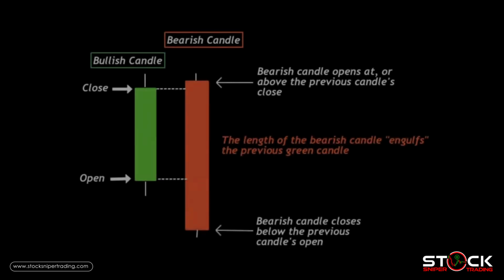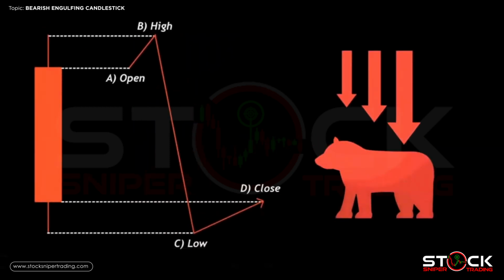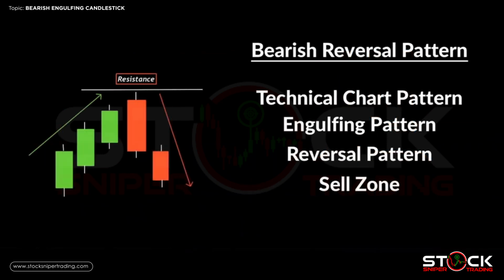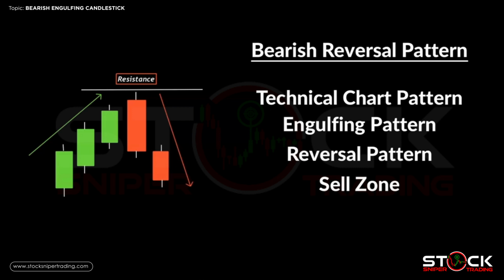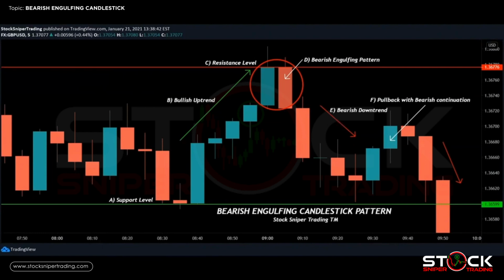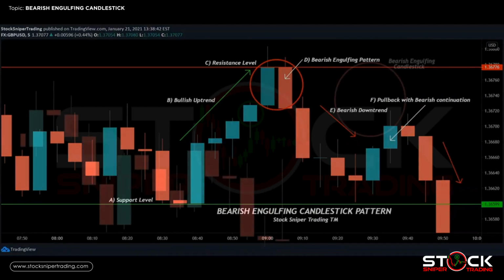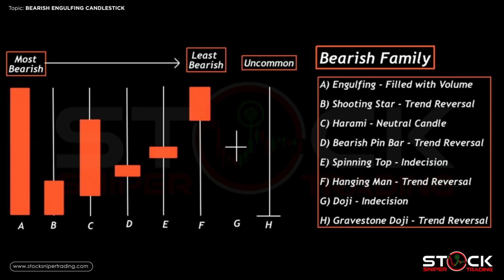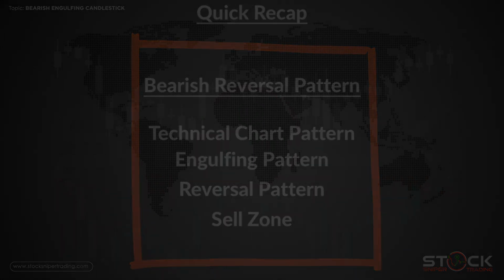What is a Bearish Engulfing Candlestick Pattern?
A Bearish Engulfing Pattern is a technical chart pattern that signals lower prices to come. It is a large bodied red candle that completely 'engulfs' the full range of the preceding green bullish candle. The larger the body, the more extreme the reversal becomes...

Code: Stocksnipertrading